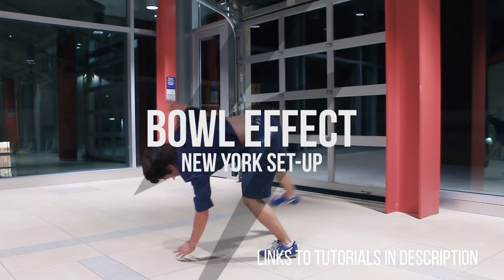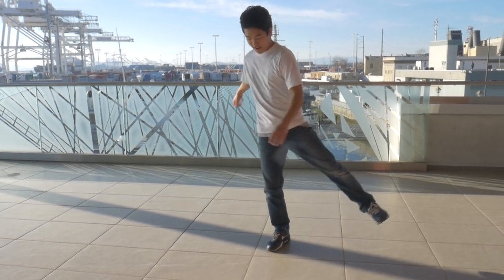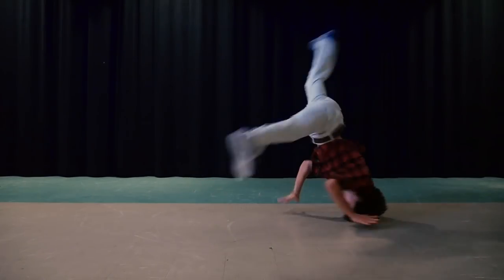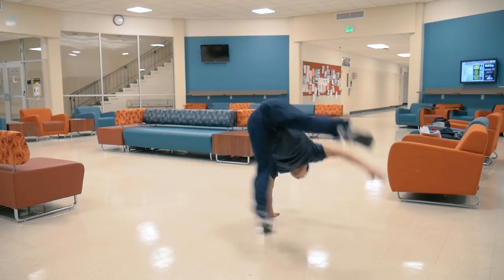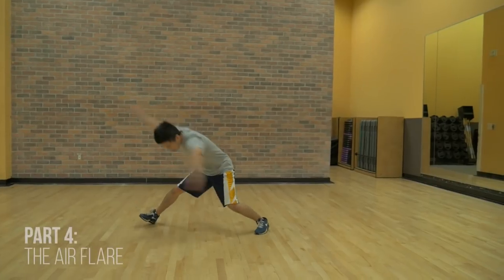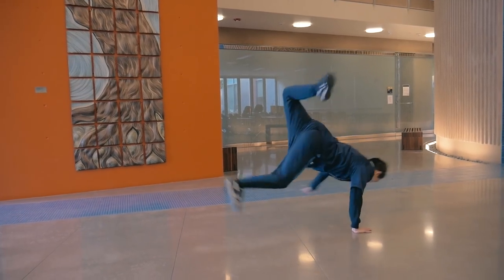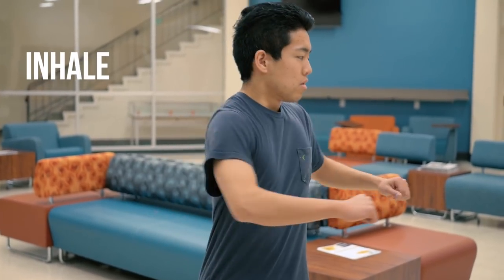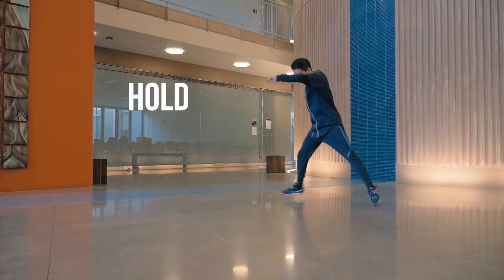How To: AIRFLARES! (Part 1: Traditional)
Hello, JOLT TV Audience!

The Airflare is arguably one of the most difficult powermoves, but it's probably also one of the most impressive! The tutorial has been broken down into two types of approaches, but considering both while training will likely yield the best results.

This is the perfect move for when you're wearing your favorite shirt you don't want to windmill on, or you want to keep shoe scuffs to a minimum. Wow the crowd, and even impress your mom!

The moves presented in this tutorial may be difficult.  It is the responsibility of the viewer to realistically assess their own capabilities before attempting these techniques. It is also highly recommended that dancers undergo necessary conditioning for the move by adopting a regimen which includes a variety of strength and flexibility exercises. Recommended prerequisites should be reviewed and completed to avoid potential injury.

Furthermore, JOLT TV is not liable for any bodily injuries such as bone breaks/fractures, external bleeding, bruising, balding, loss of brain cells, or any other inhibition of that nature. We are not responsible for any increased familial conflict, procrastination, unwanted attention, angry girlfriends, unbearable body odor, or expedited wear and tear on favorite articles of clothing/sneakers.